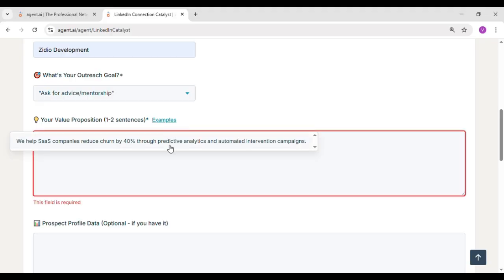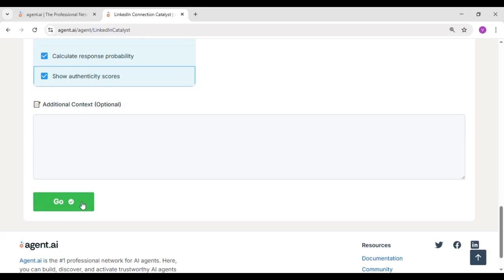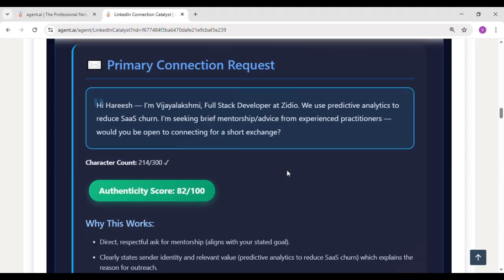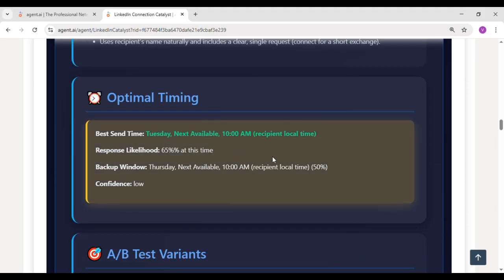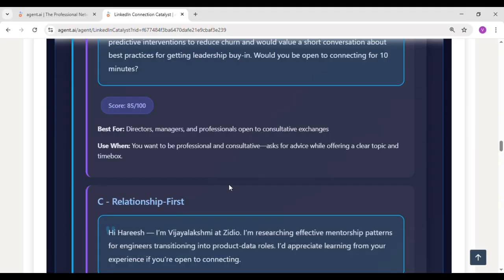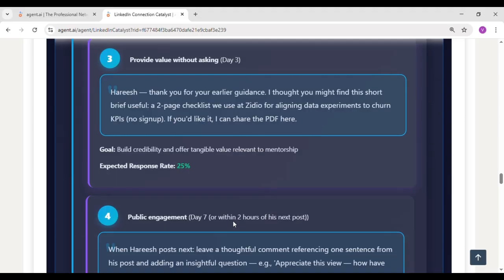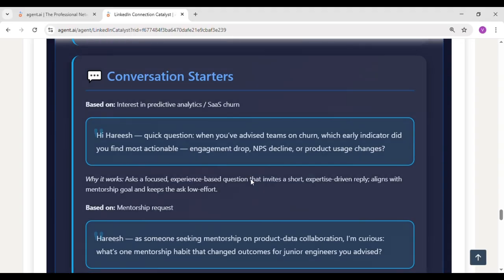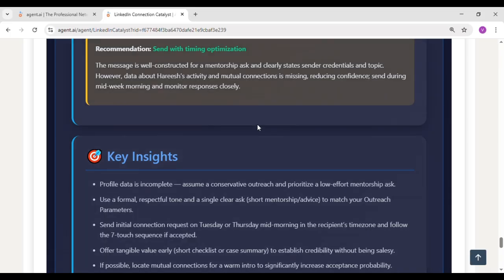LinkedIn Connection Catalyst Agent Demo